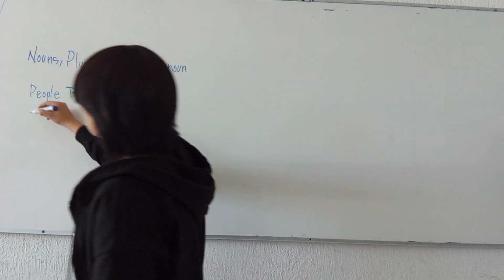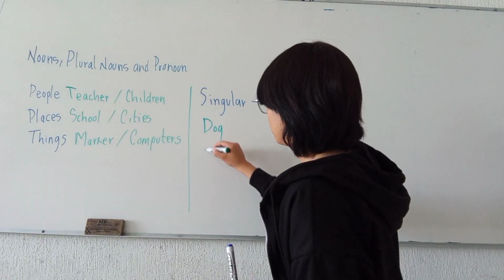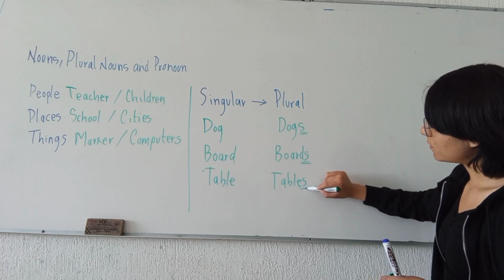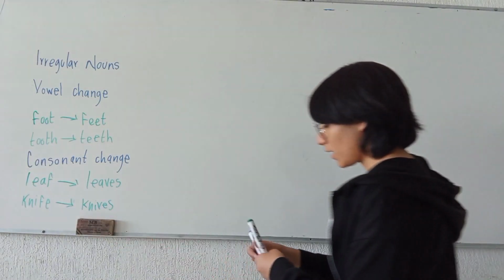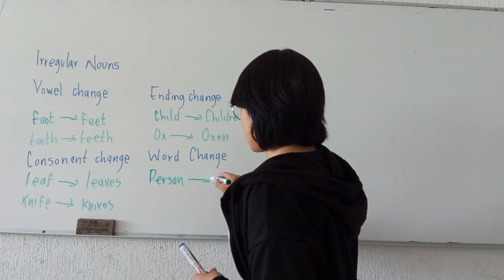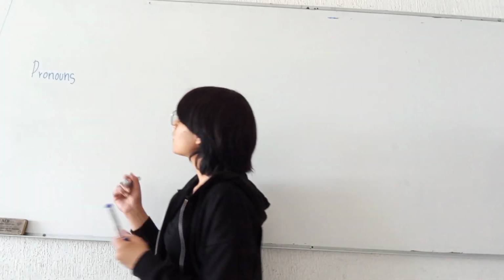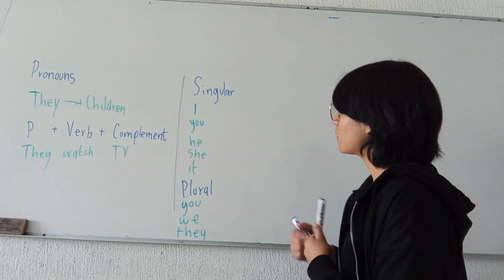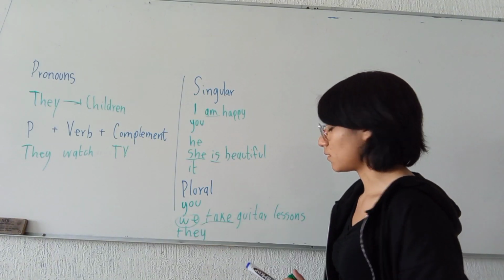Nouns, Plural Nouns, and Pronouns